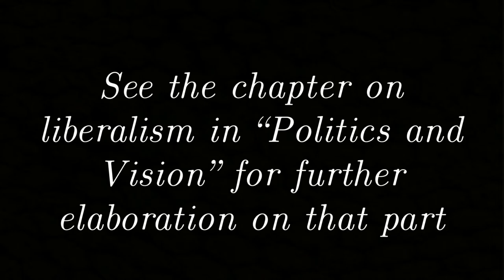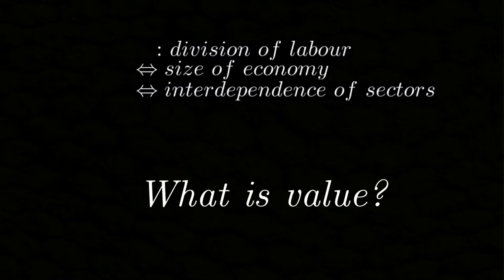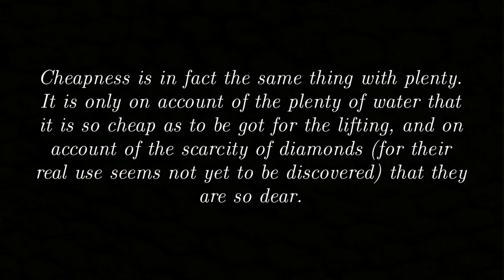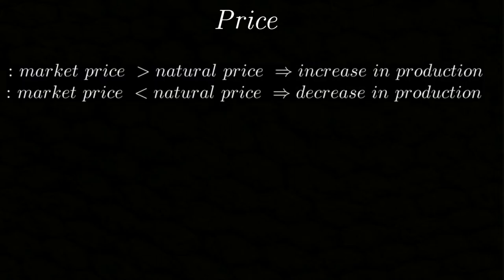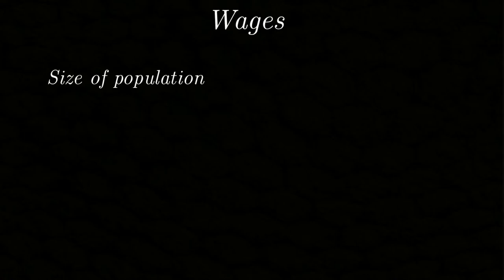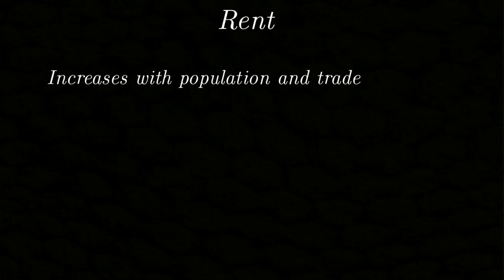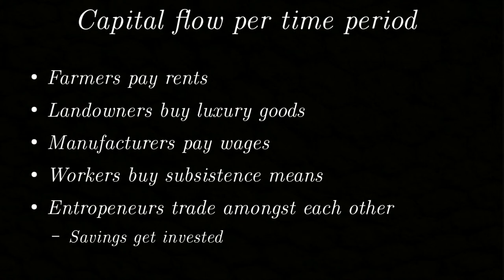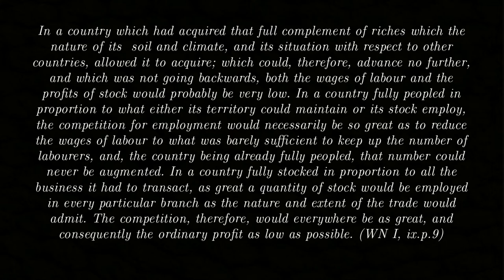Capitalist Economics 101: Adam Smith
To understand capitalism we need to understand its origin and the ideas that outlined its development.

Sources and further reading:

The New Palgrave

Politics and Vision by Sheldon Wolin

The Wealth of the Nations by Adam Smith